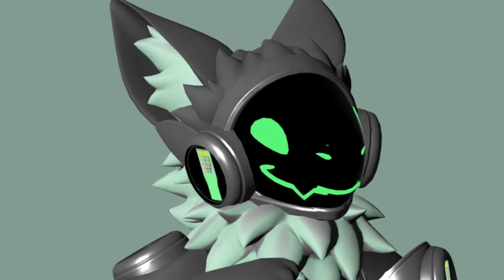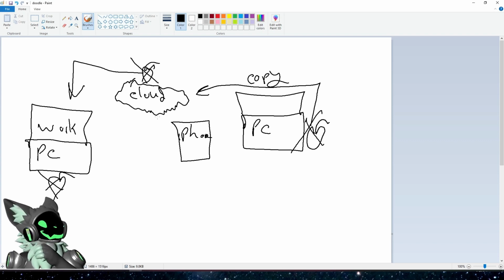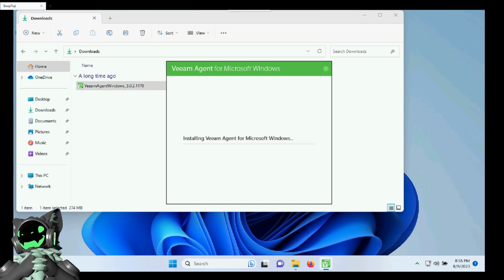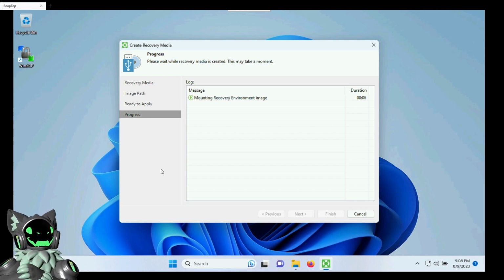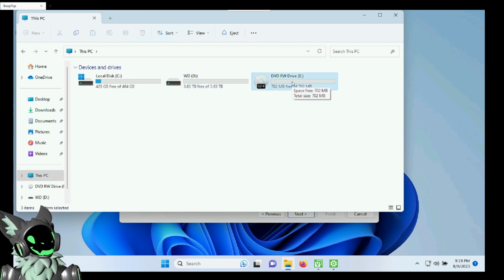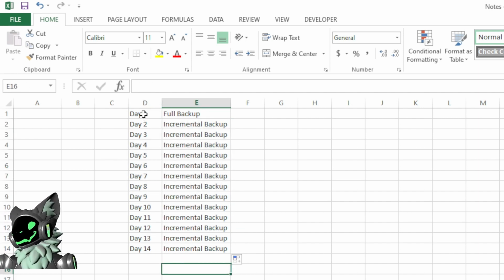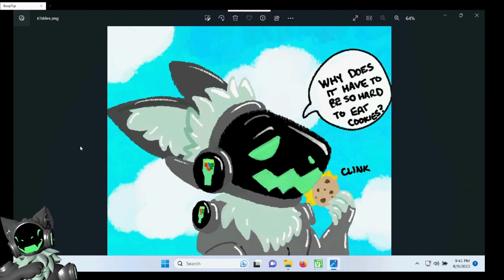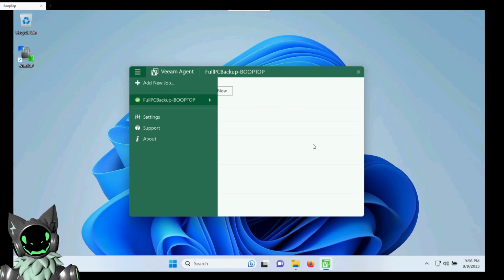Theory / Lab - Keeping your Data Safe on a Windows Computer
In tonight's class, we cover how we naturally handle data on our phones and how there is a lack of any real built-in protection on a Windows based machine. We then create a backup using the Windows compatible version of Veeam.